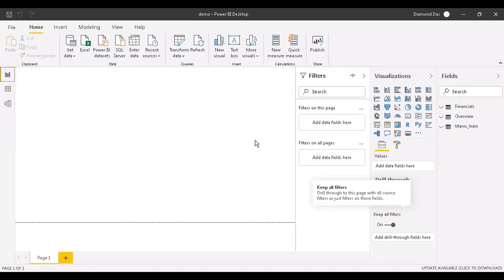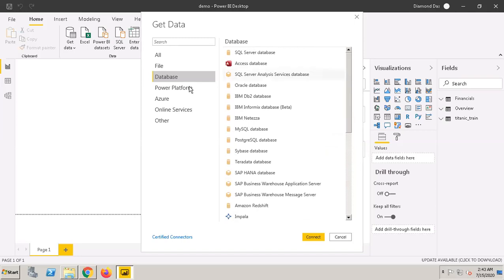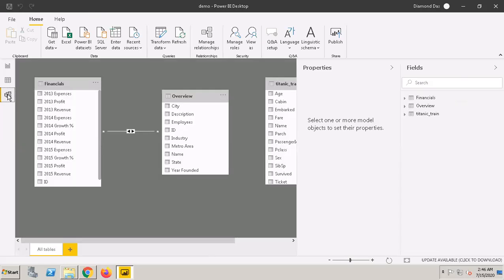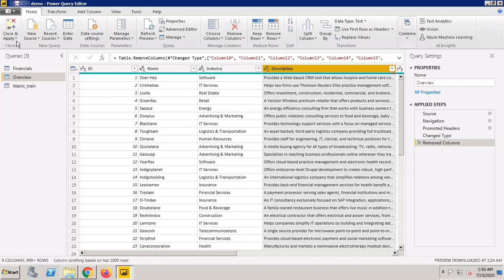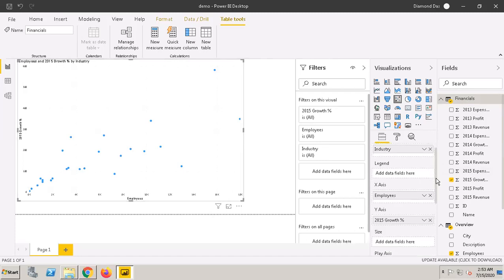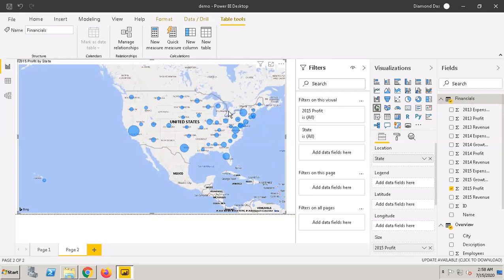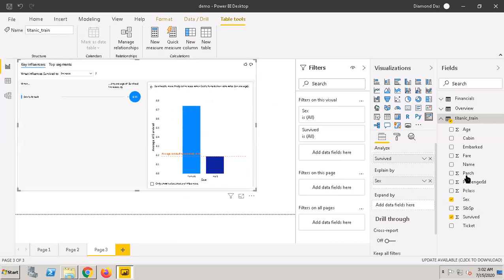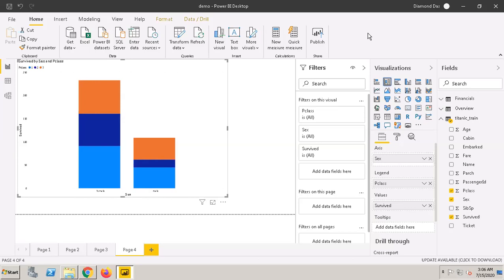Power BI Training Demo